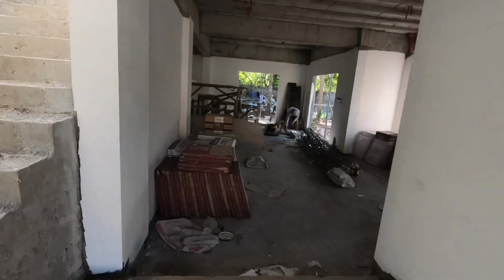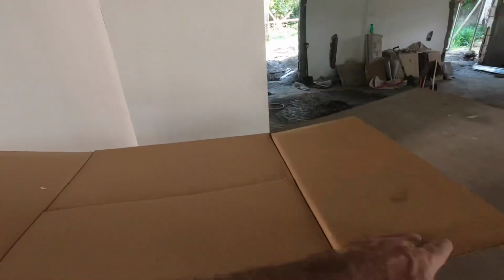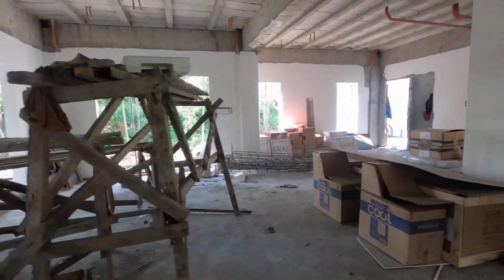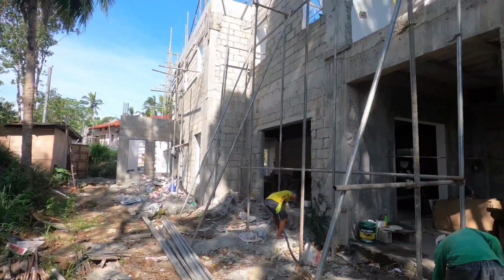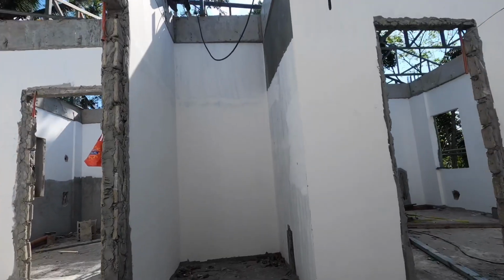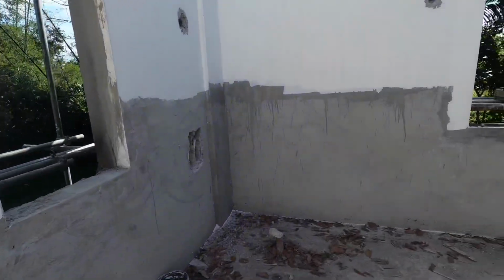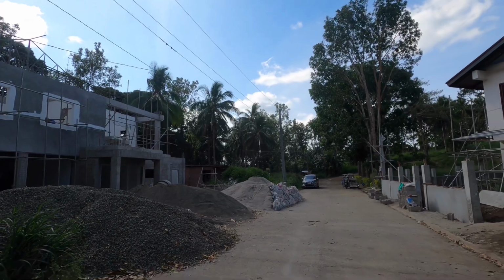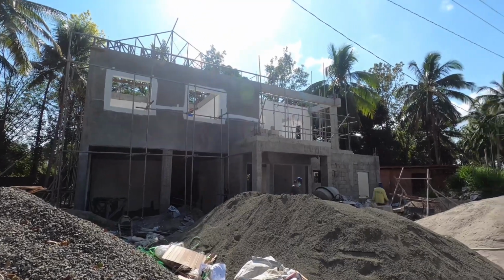Philippines House Build Vlog 62: TILES HAS BEEN DELIVERED